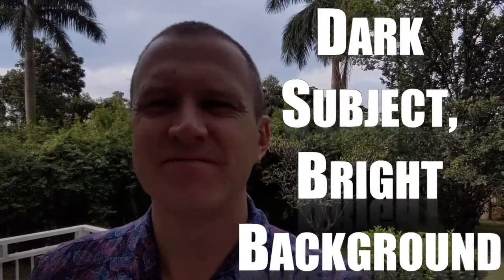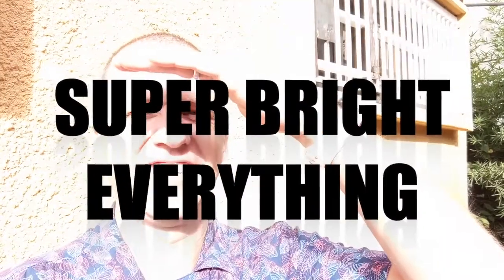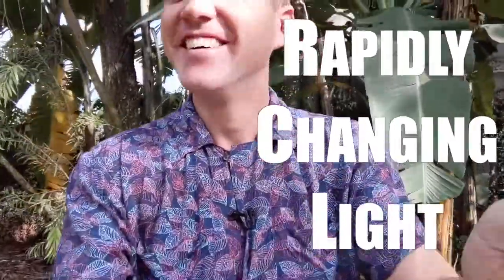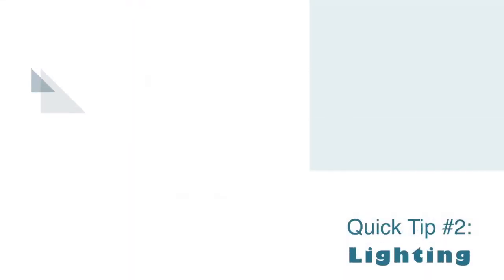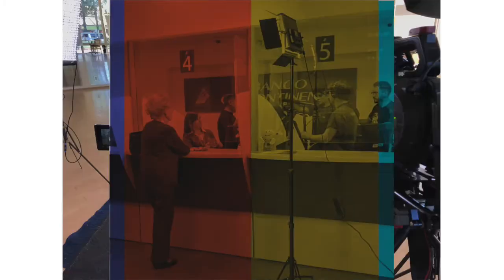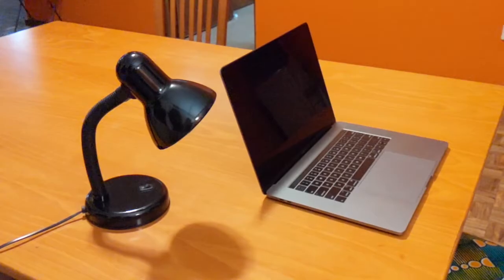Quick Tips Video #2: Lighting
In this tutorial, we explain some of the simple ways you can record better video content at home using simple tricks with lights you already have.